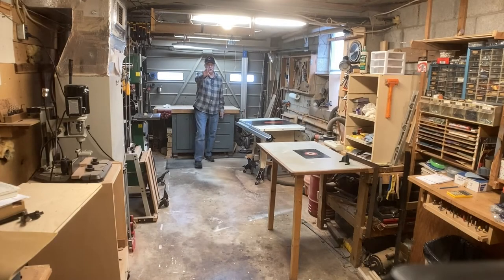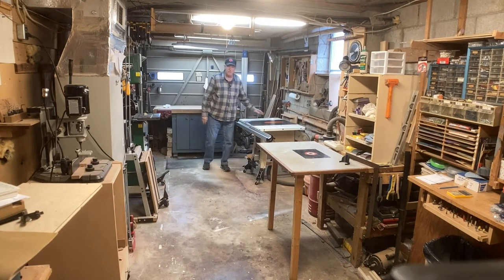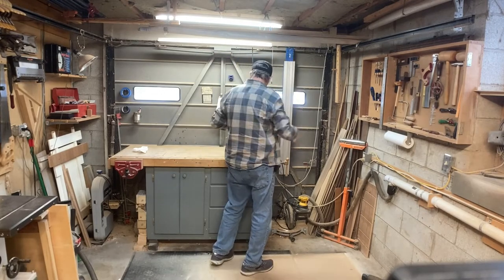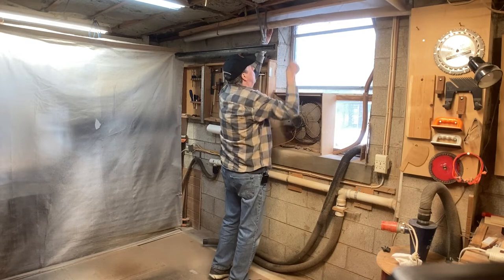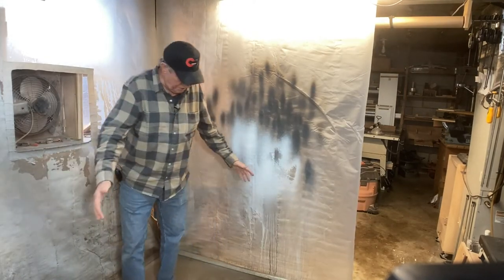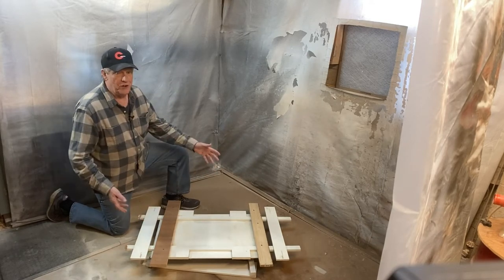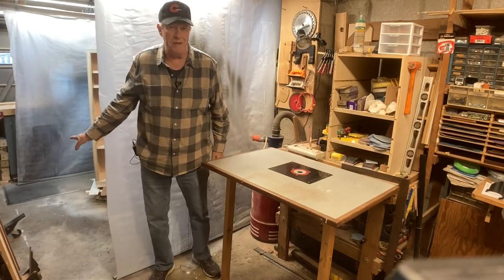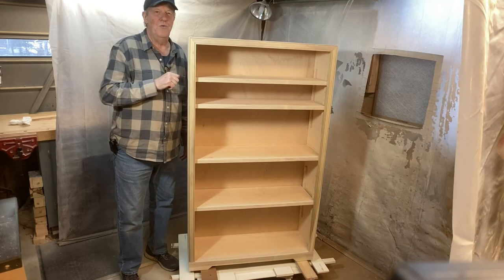Easy And Inexpensive Spray Booth For A Small Woodworking Shop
This paint spray booth is easy to install and use and inexpensive to construct. It is completely retractable out of your workspace but easy to drop down to use. It is inexpensive and contains overspray very well. It is clear so more light is allowed in. An additional exhaust fan will keep your shop free from overspray. It is easy to add sufficient lighting for all you spraying  needs,